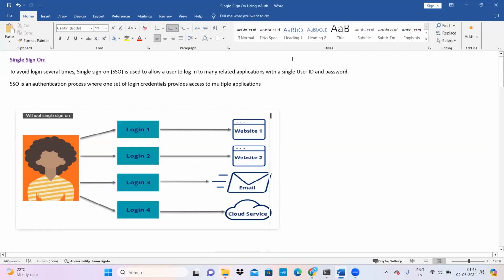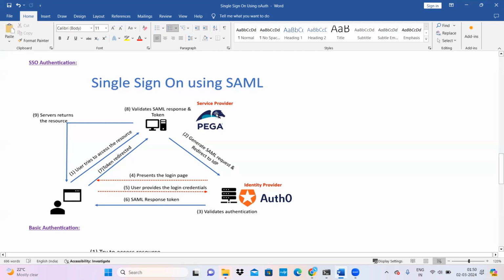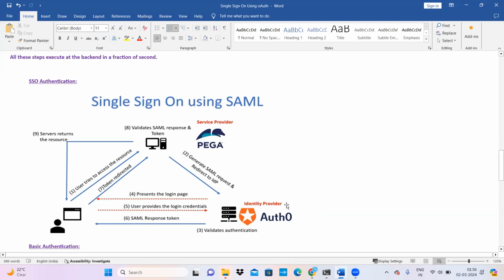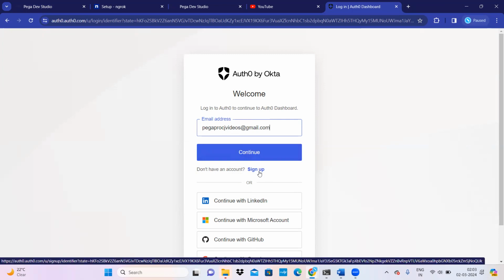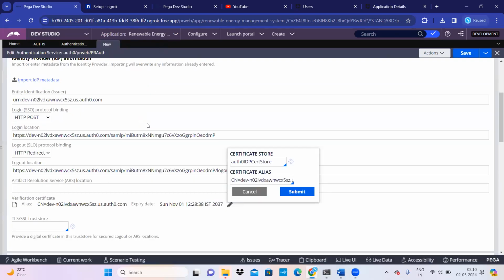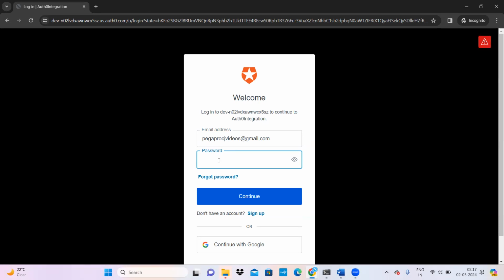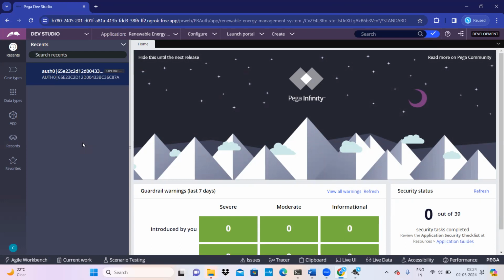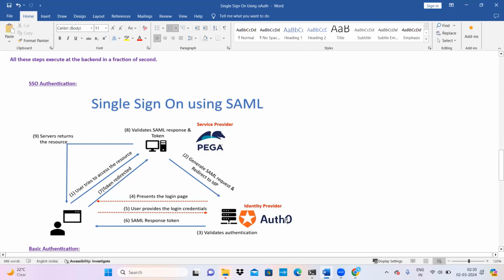Implementing SAML SSO Authentication using Auth0 as Identity Provider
This Video gives complete Information about SSO Authentication and SAML SSO using Auth0 as Identity Provider